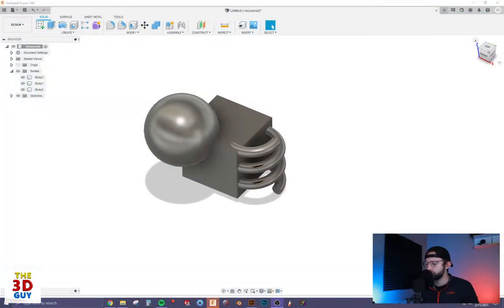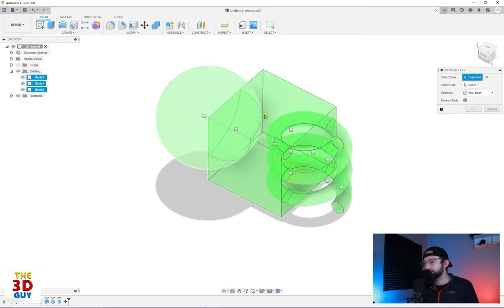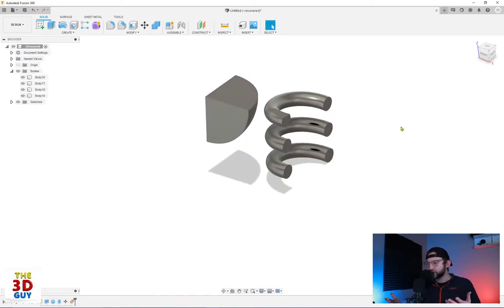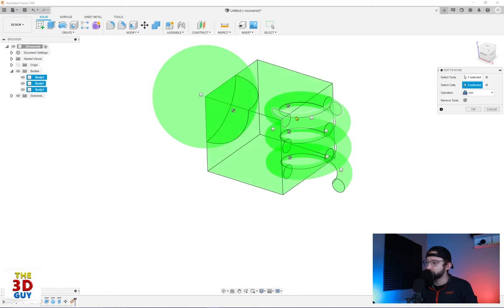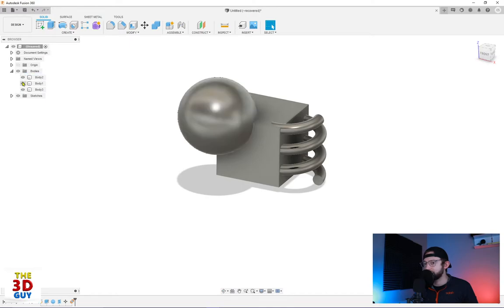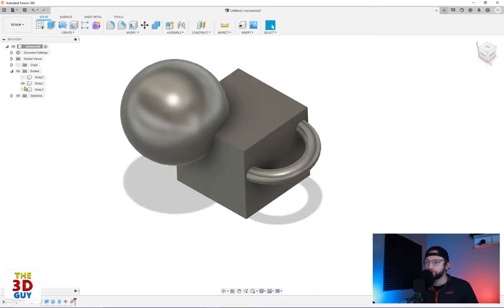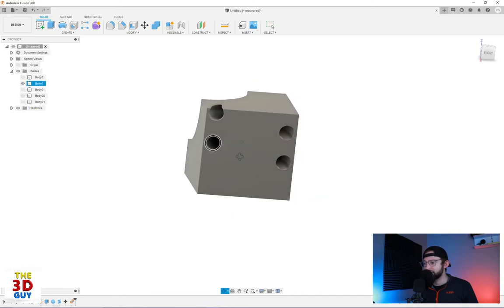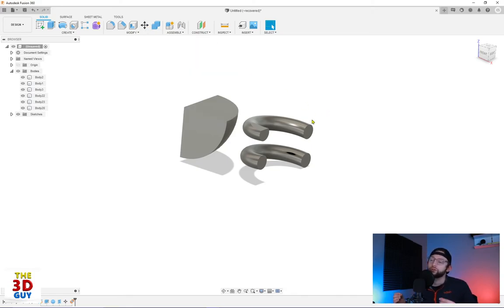How To Boundary Fill in Fusion 360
What is Boundary Fill exactly??? Well its similar to Combine, but I would say its MUCH more versatile. Hope you enjoy this quick tutorial.